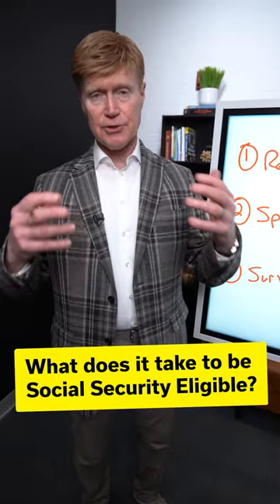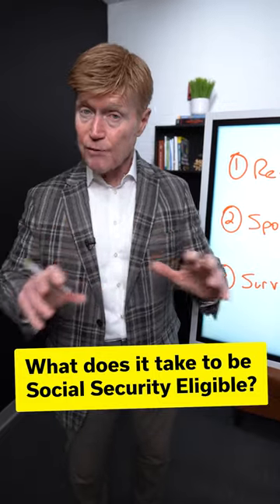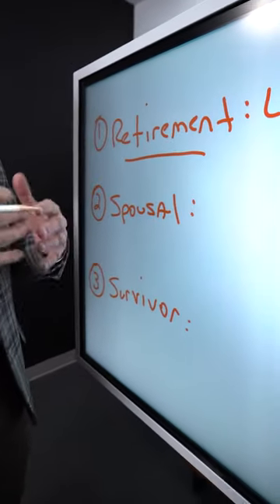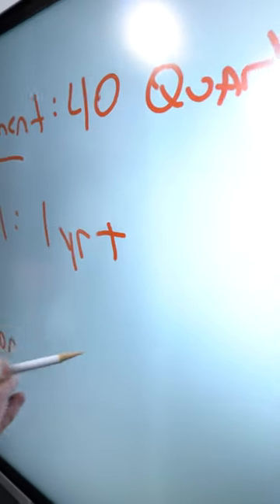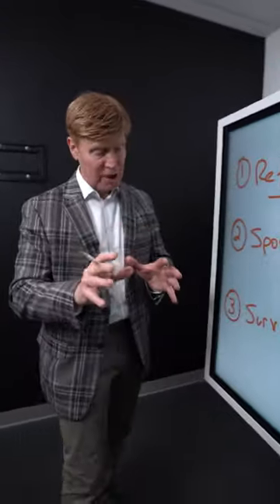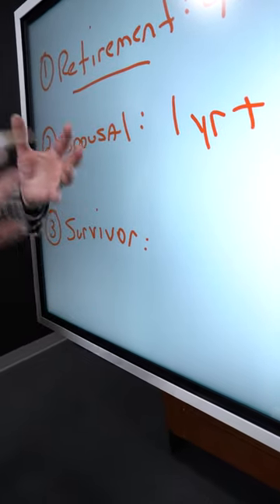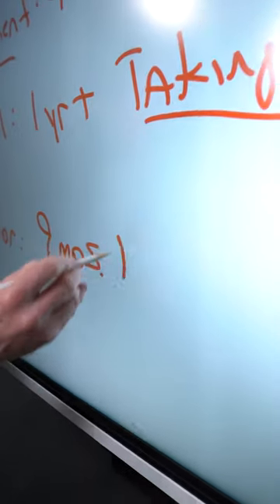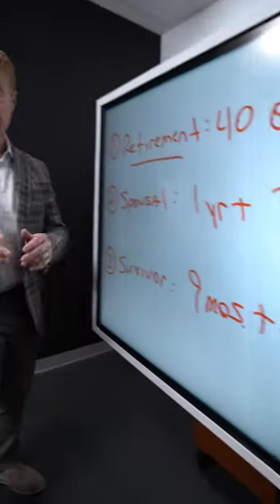What Does It Take To Be Social Security Eligible